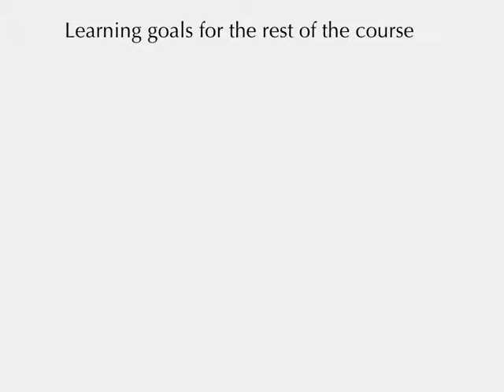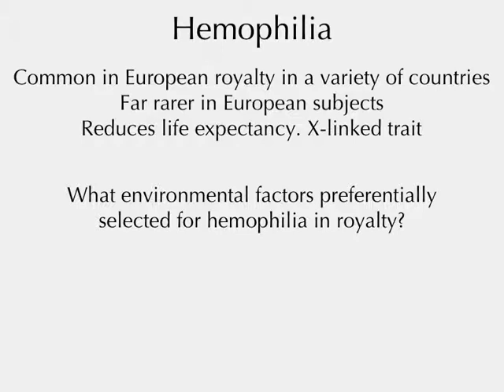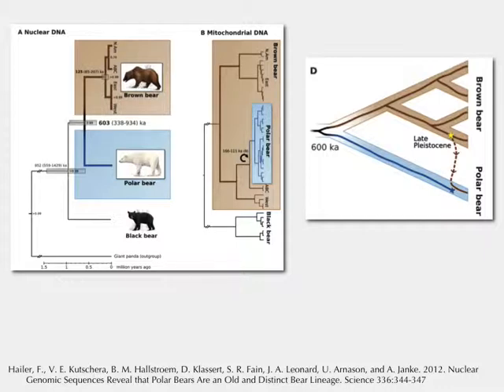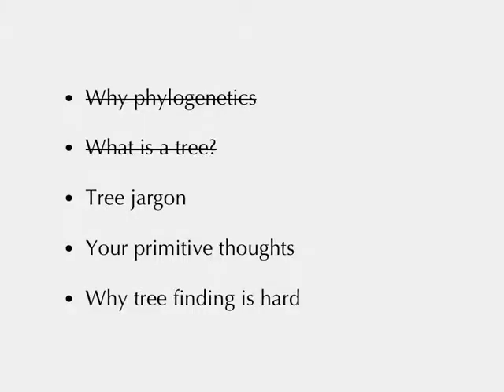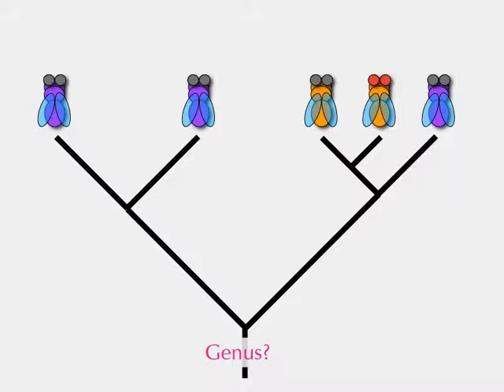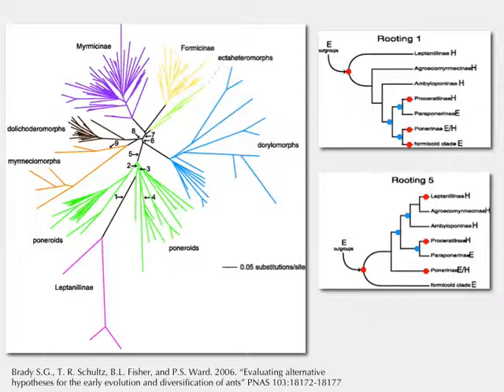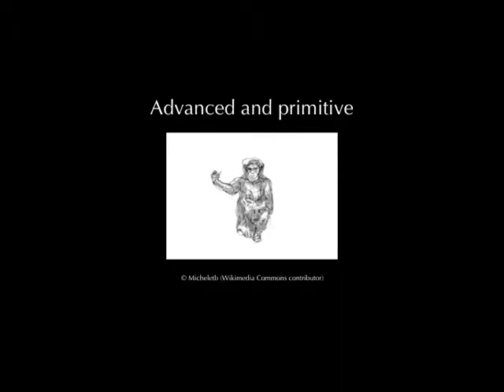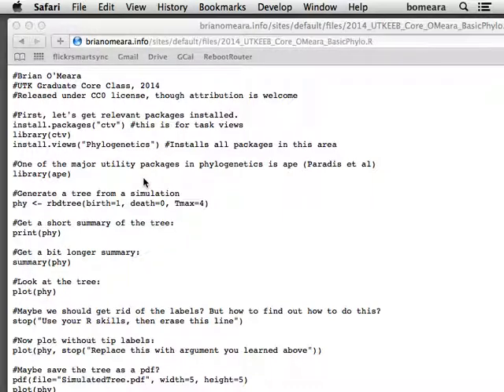EEB UTK Grad core 2014: Lecture 1: Why phylogenetics